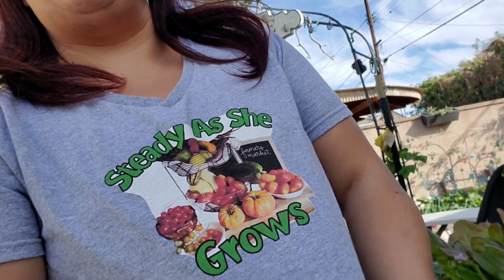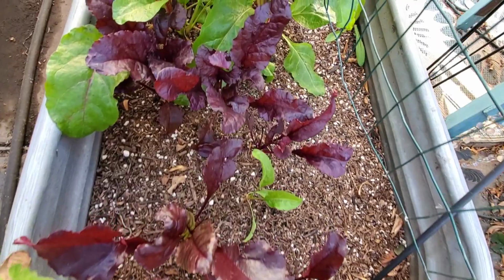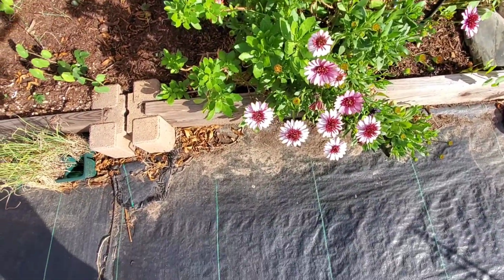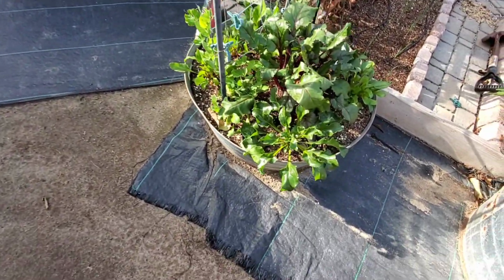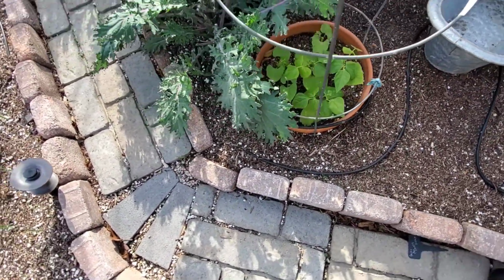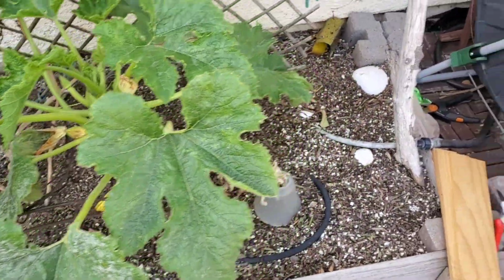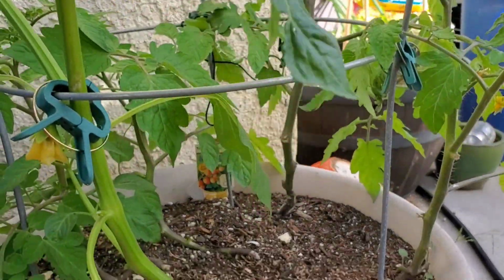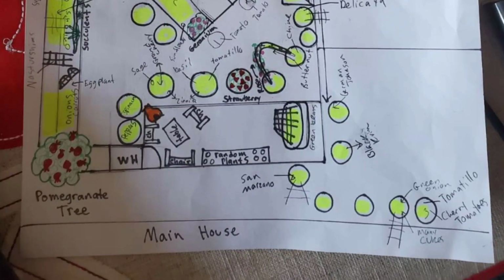January 2021 Garden Tour Zone 10b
Hello Planty People! Its 2021! Time for a Garden Tour. See whats happening in the garden in January. By the time your watching this , I will be in Tennessee visiting family. When I get back, I will work on more videos for you all, other than garden tours. Lol.

Now Get Out And Grow Something!